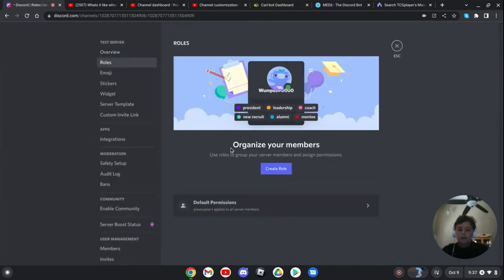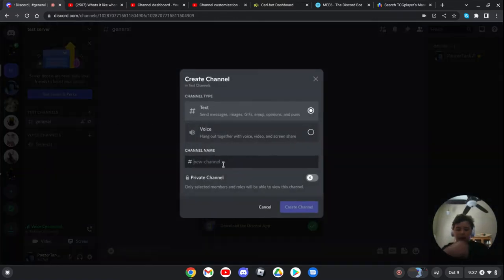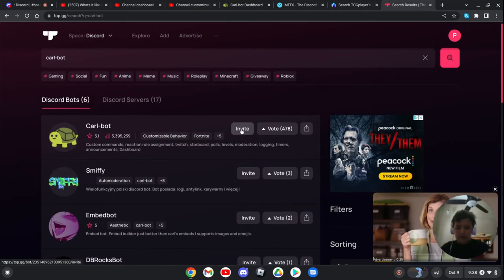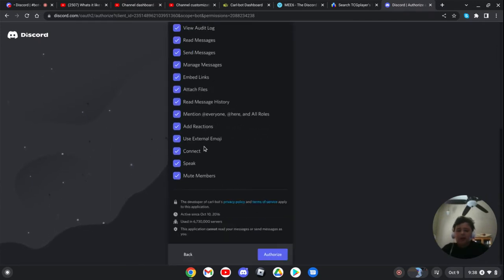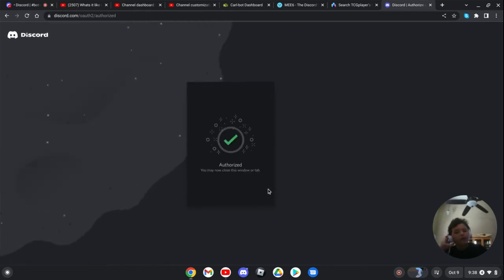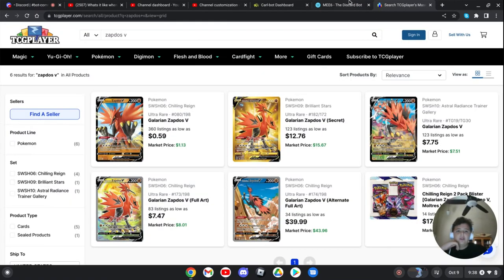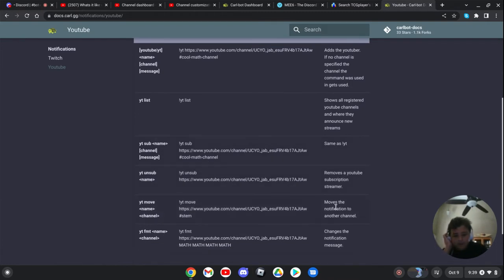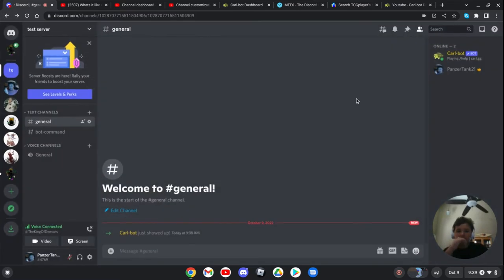How to use Carl-bot's youtube notification feature for your discord server.